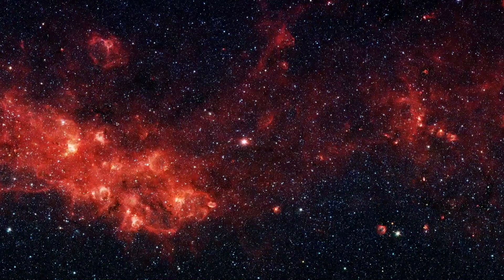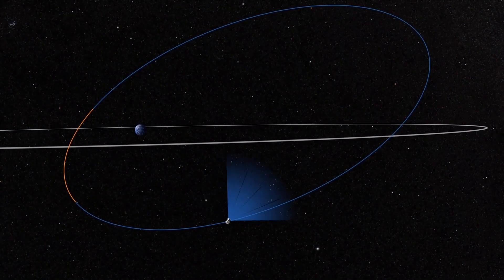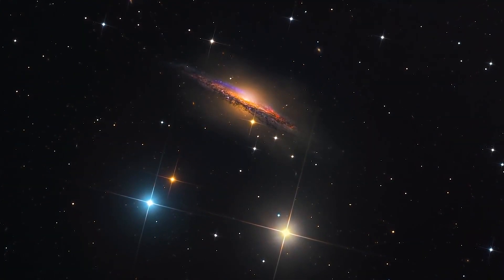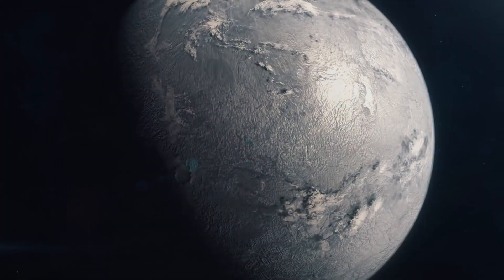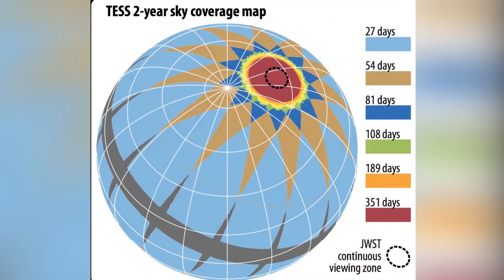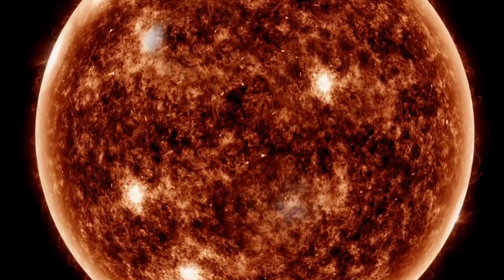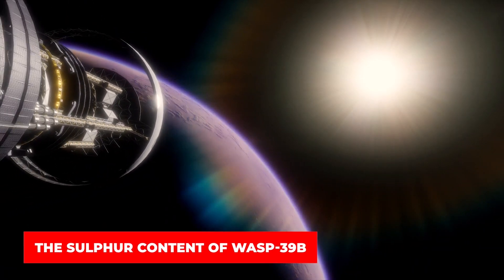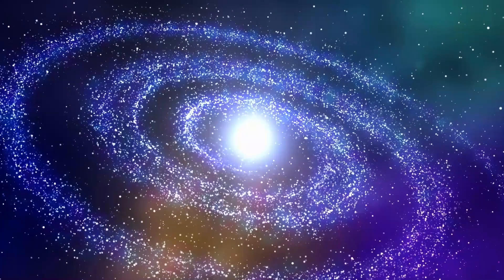James Webb Telescope UNCOVERED A Secret Distant World..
Welcome back to Tech Summary, today on the channel we're going to be talking about the possibility of living on a distant planet, if you're excited to learn more about this then make sure you watch the whole way through because you don't want to miss the details we have for you!